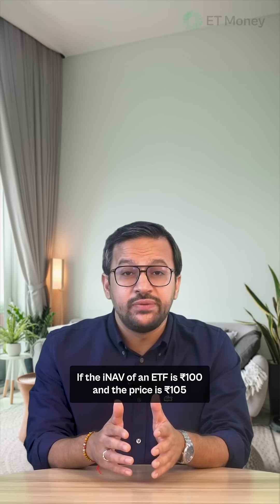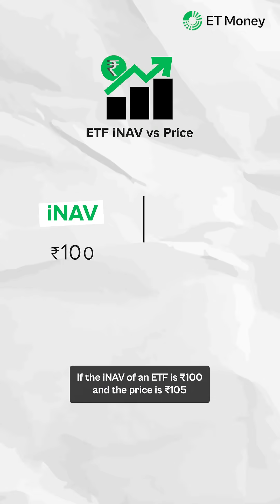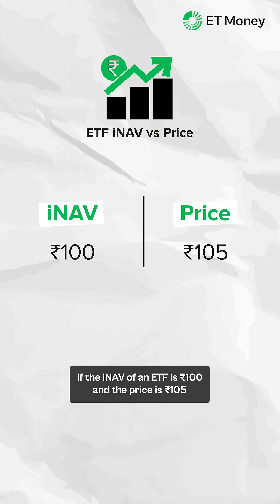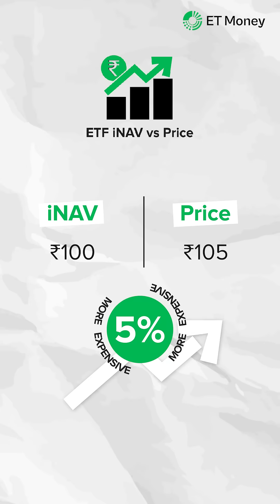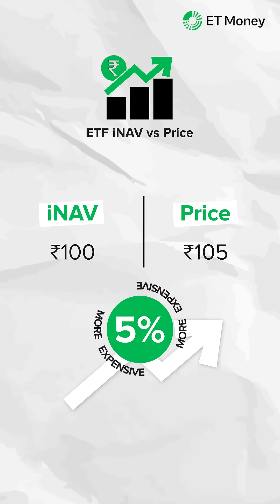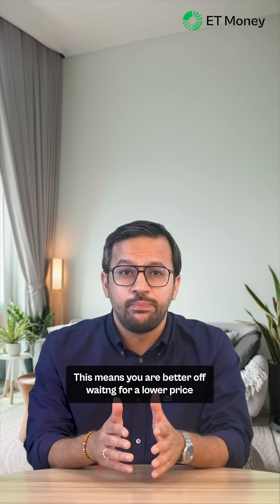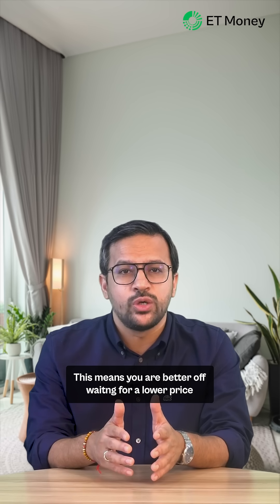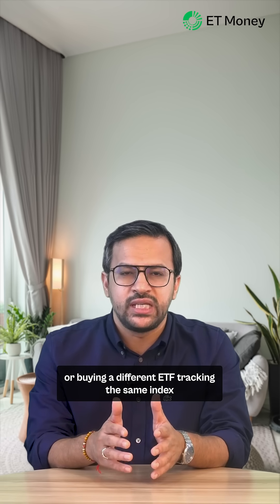What is iNAV? | Why should you check the iNAV before buying and selling ETFs?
While buying or selling ETFs, it’s advisable to check the iNAV or the indicative NAV. Often ETFs trade at a premium or a discount to their NAVs. So, checking the iNAV can tell you if it’s at a premium or a discount. iNAV is updated in real time unlike NAV, which is updated at day-end. You can find the iNAV on the exchange or the AMC websites.